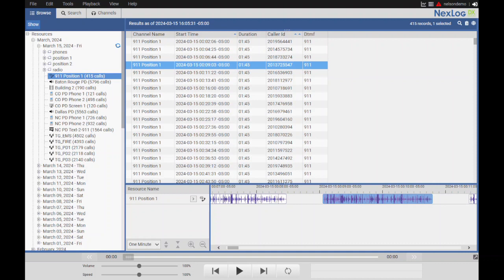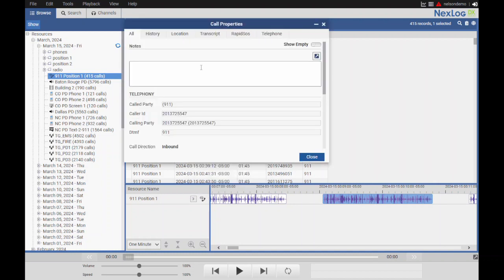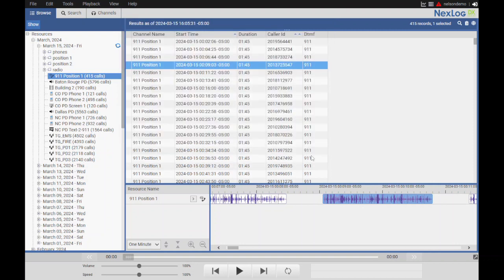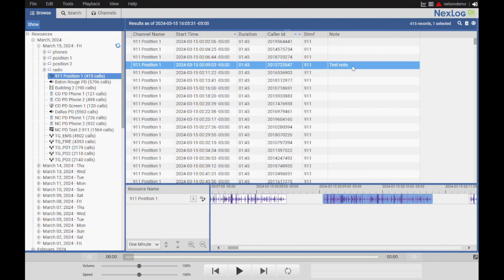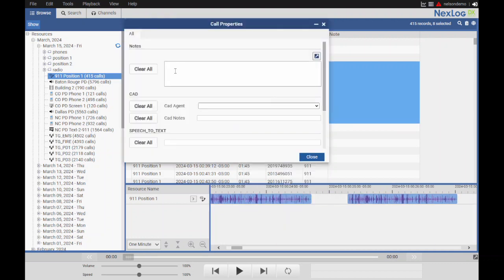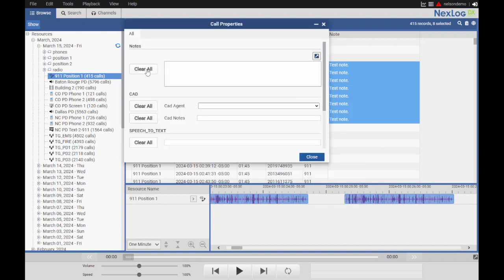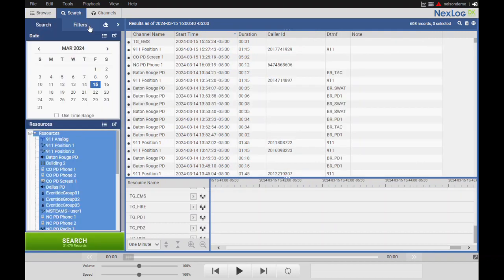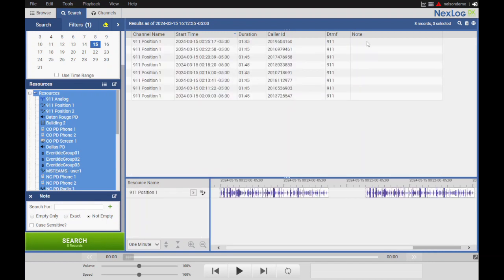Eventide MediaWorks Call Notes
Video demonstrates how to use Eventide MediaWorks Call Notes.